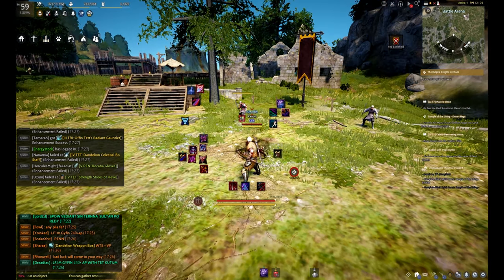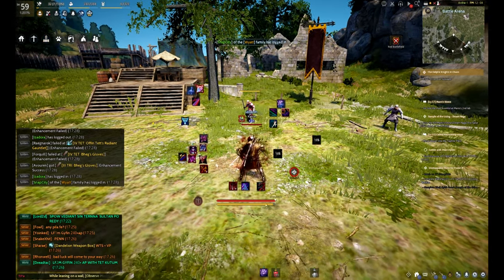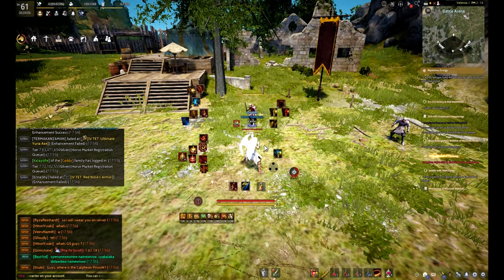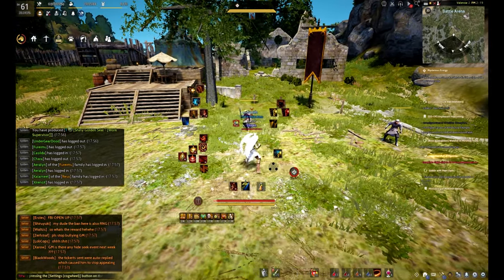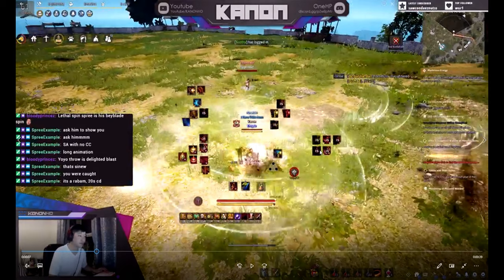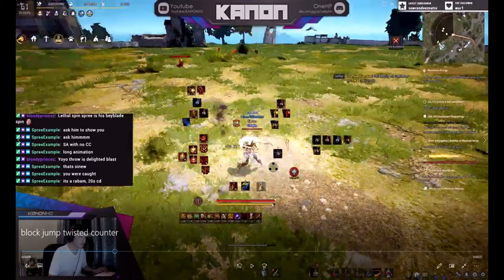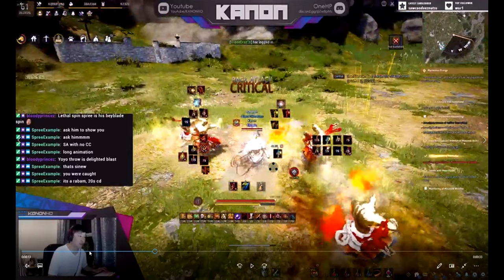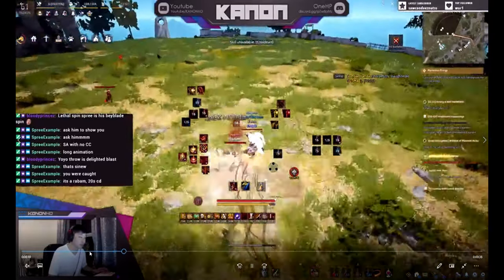(BDO PVP) Try This: Countering Block Jump (Striker)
Catch Kanon on Twitch and join the 1HP family!

Kanon's Partnered w/ GG!

A potential series in the making bringing you quick tips on pvp plays and mechanics! Block jump is one of the most powerful skills in the game. here's how you can counter it!